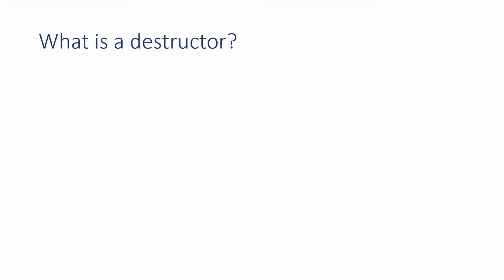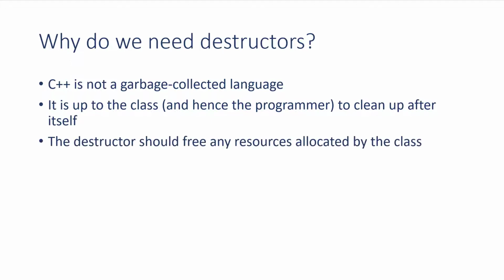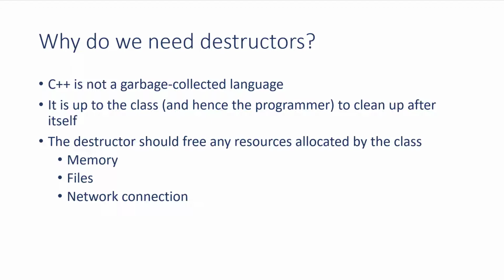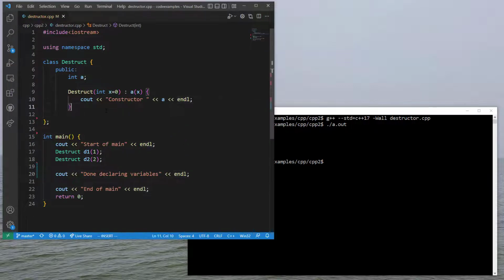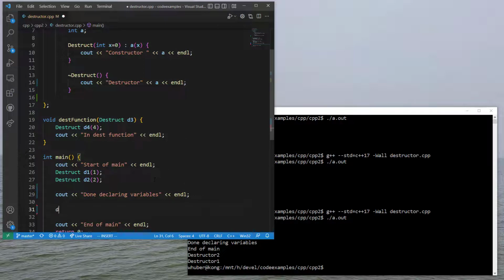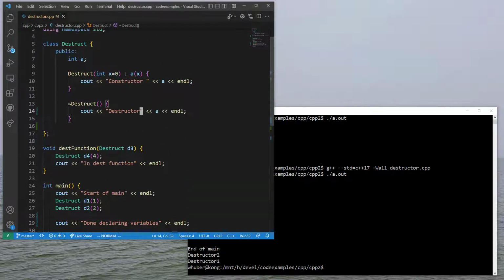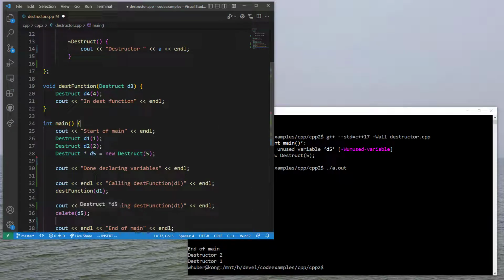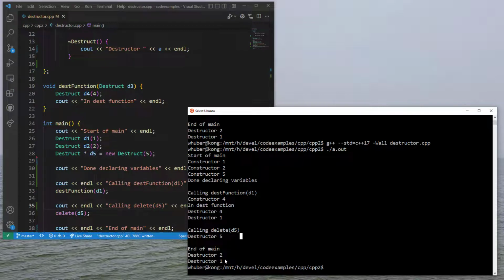Introduction to C++ Destructors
This video introduces the C++ destructor.  For a more advanced example that also includes a copy constructor,

0:15 - What is a destructor?
0:40 - Why do we need destructors?
1:46 - An example class (without a destructor)
2:25 - Adding a destructor to our class
3:03 - Destructors and functions
4:28 - Destructors, pointers, & delete()